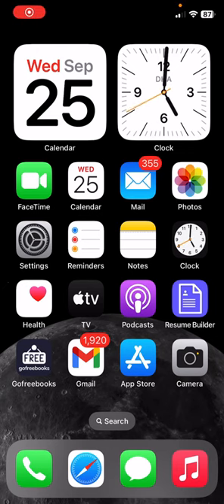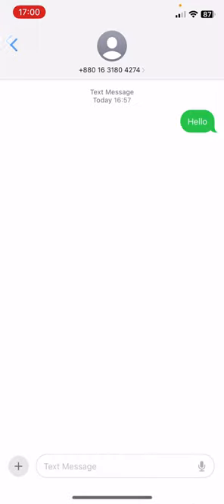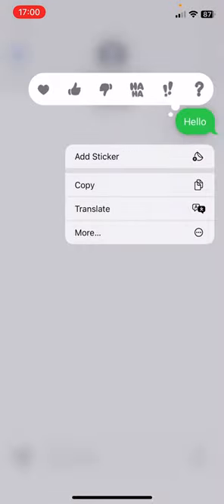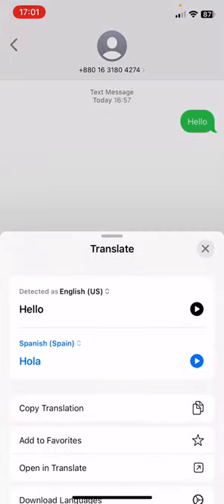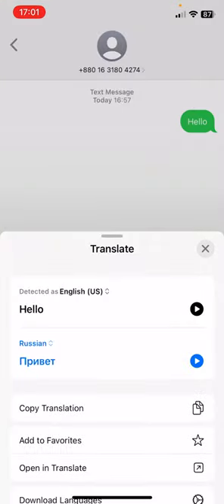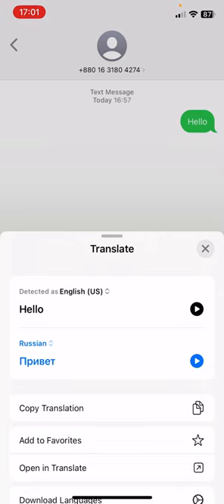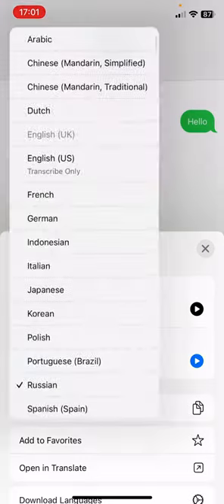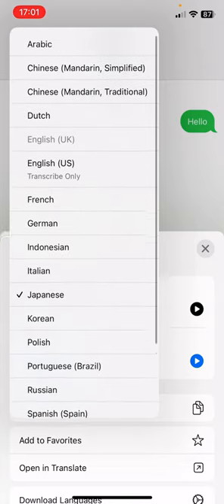Translate iPhone Text Messages LIKE A PRO in 2024!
Learn how to translate iPhone text messages like a pro in 2024! In this video, we'll show you the best tools and techniques to easily translate messages on your iPhone.